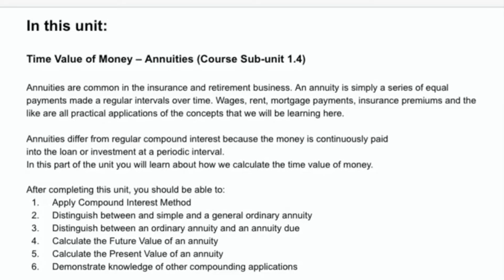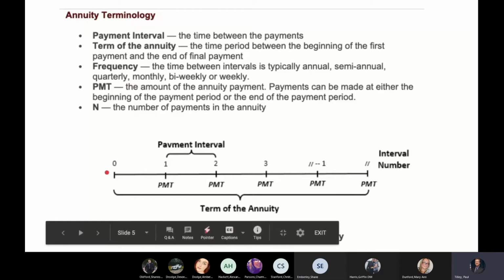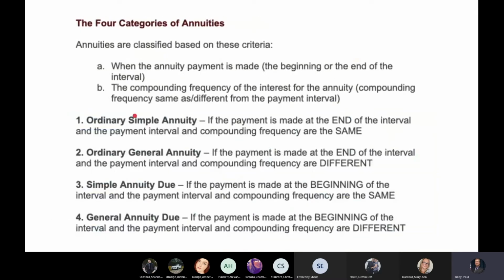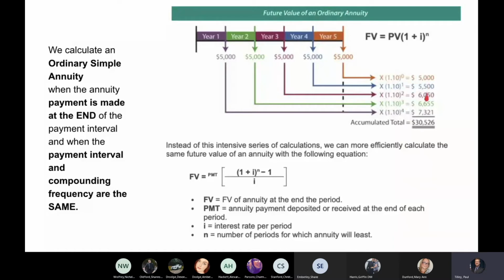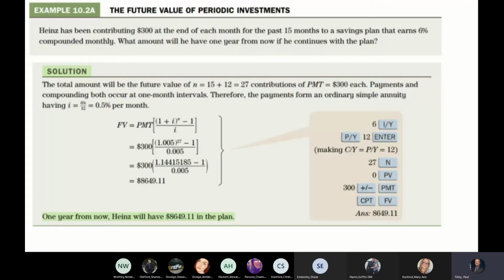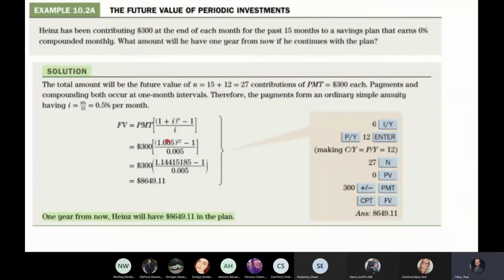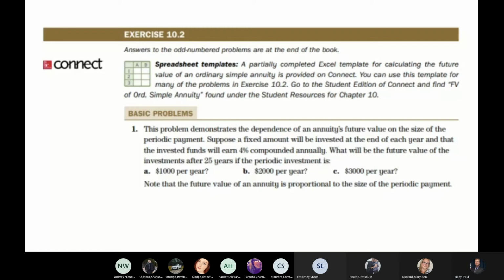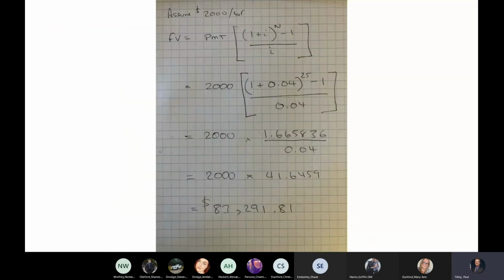FN11400 - Video Explainer - Calculating Ordinary Annuities